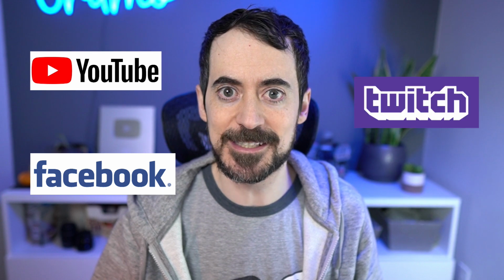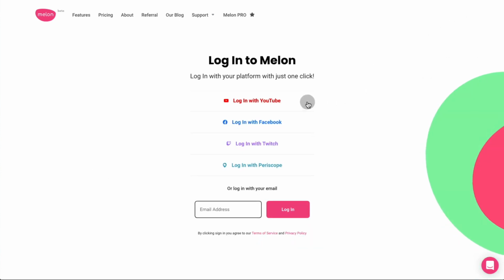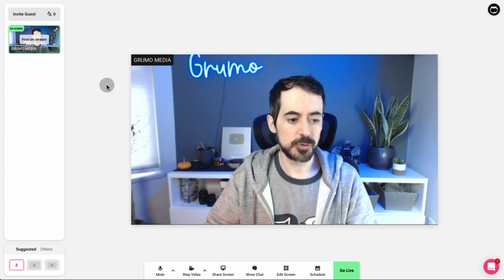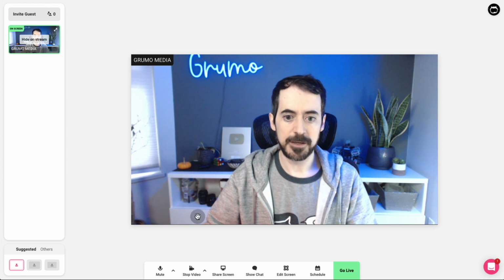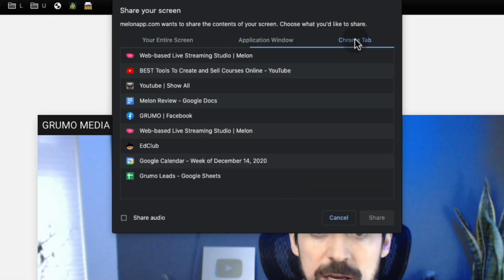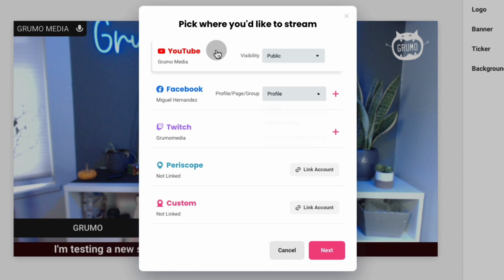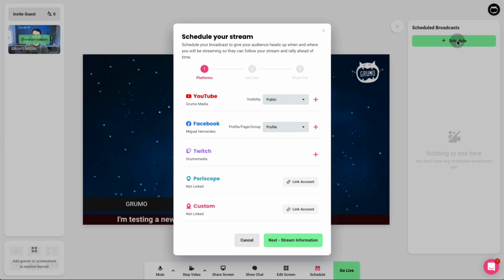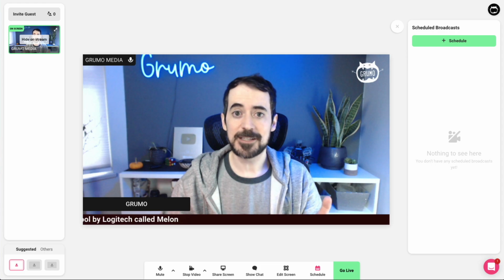How to livestream to YouTube, Facebook, and Twitch (at the same time)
00:00 - What is Melon for livestreaming
00:17 - Melon Streaming Studio tour
01:12 - Sharing your screen
01:49 - Arrange streams position
02:18 - Monitoring chats
02:35 - Adjust your livestream settings
02:58 - Adding a logo, banner, and ticker
03:13 - Change your stream background
03:38 - Invite guests to your stream
04:28 - Manage guests
05:33 - Streaming from a mobile device
06:20 - Streaming an overhead video
07:08 - Kicking people out of the stream
07:23 - Going Live to multiple platforms!
07:58 - Connecting to YouTube, Facebook, and Twitch
08:21 - Scheduling your live stream
09:07 - Melon pricing

Miguel @ Grumo.com